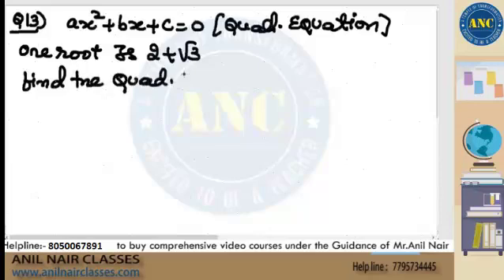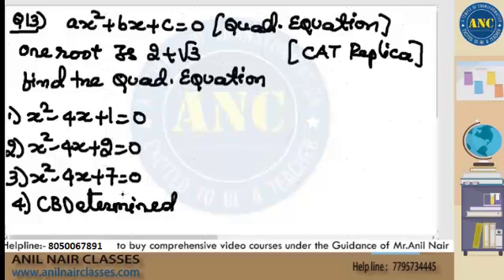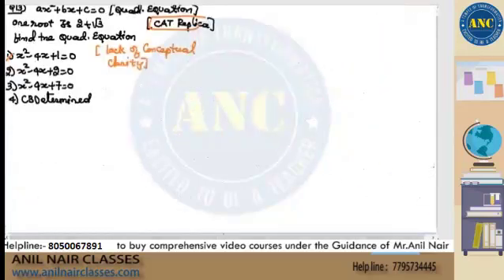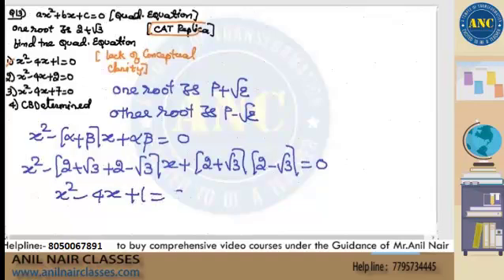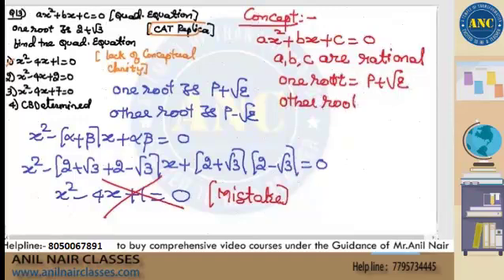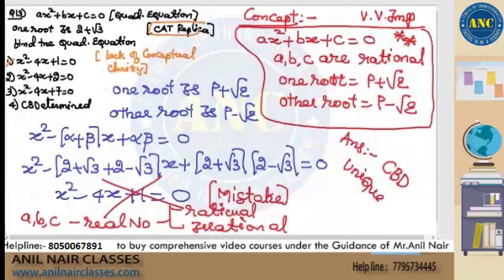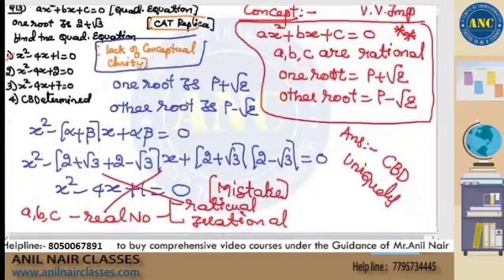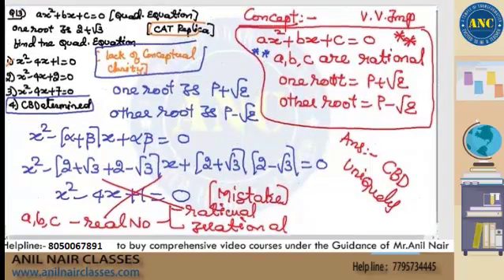Anil Nair Explains -Identify the concept behind the Questions.